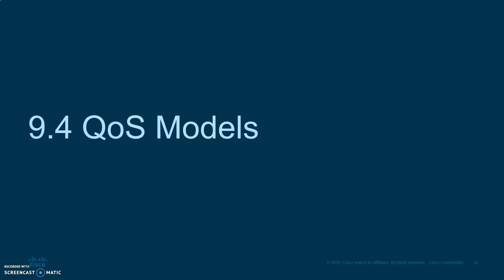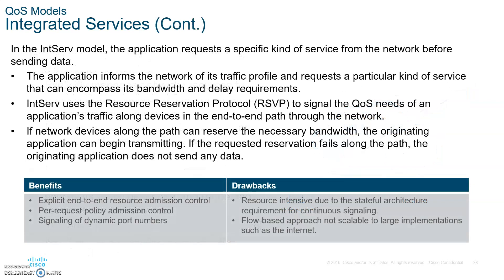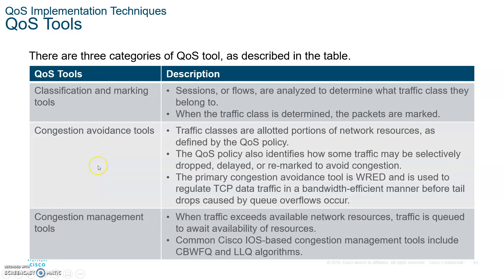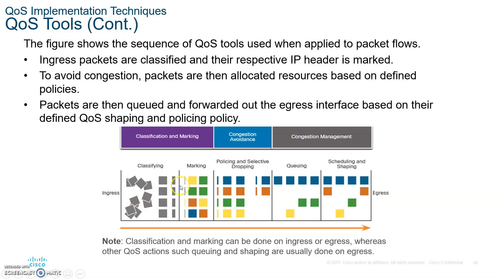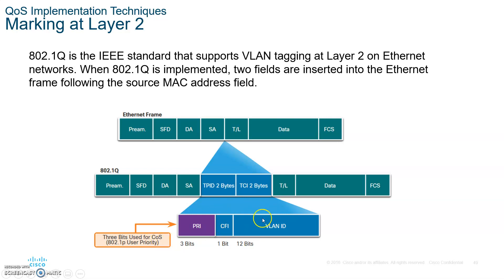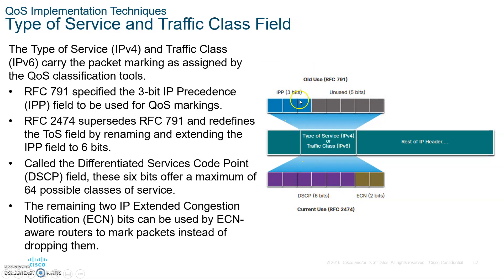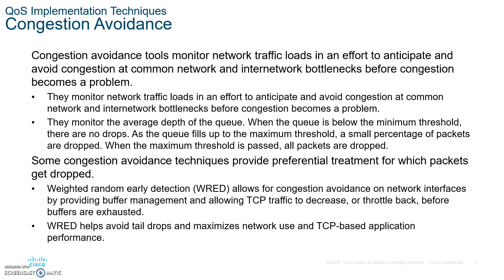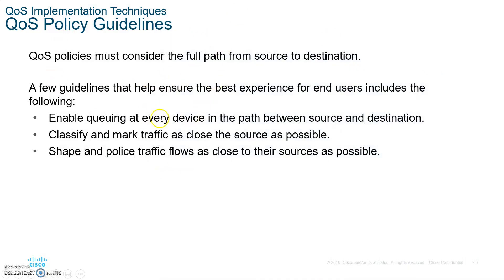CCNA 7 ENSA Enterprise Networks, Security and Automation- Module 9 QoS Concepts part 2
Lecture on CCNA 7 ENSA Enterprise Networks, Security and Automation- Module 9 QoS Concepts part 2